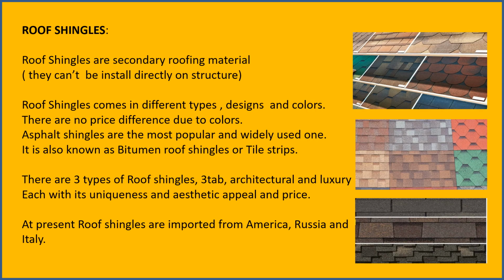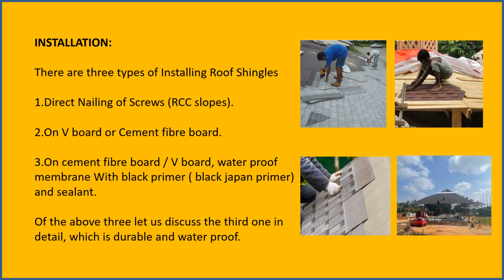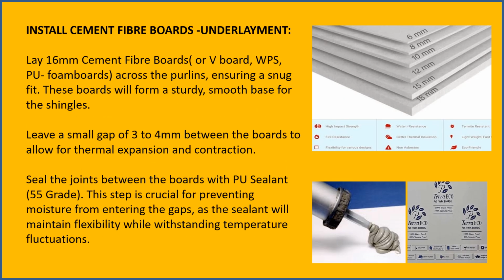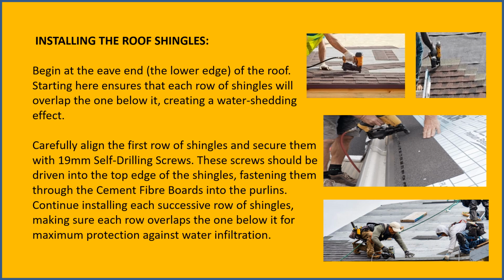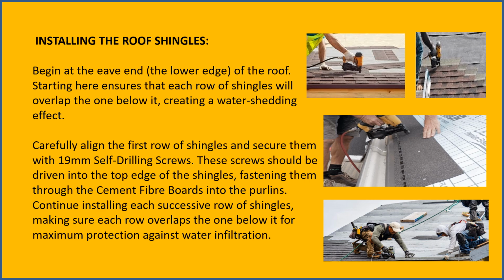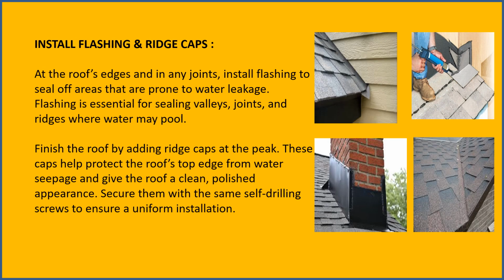How To Install Roof Shingles: Complete Step By Step Guide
Looking to install roof shingles like a pro? This comprehensive video walks you through the entire process, from preparing your roof to laying the final shingle. Perfect for DIY enthusiasts and beginners, this guide includes pro tips, essential tools, and safety advice to ensure a durable and weatherproof roof. Click play to get started and boost your roofing skills today!